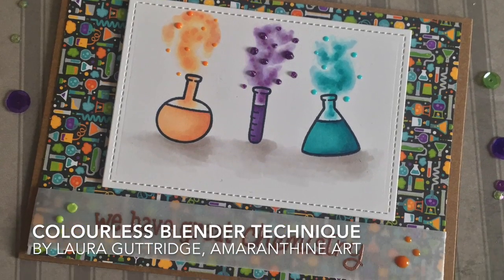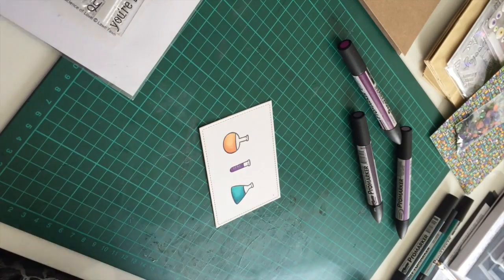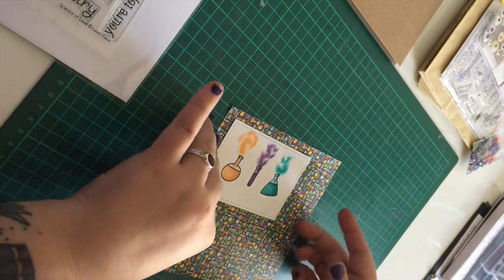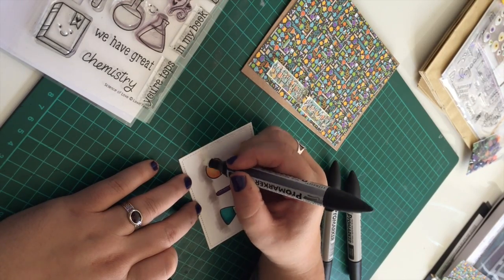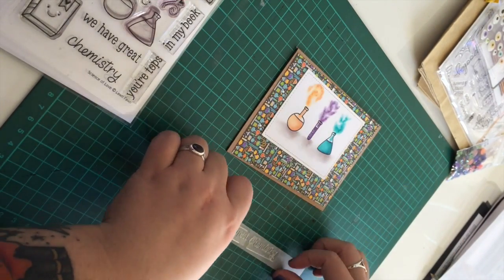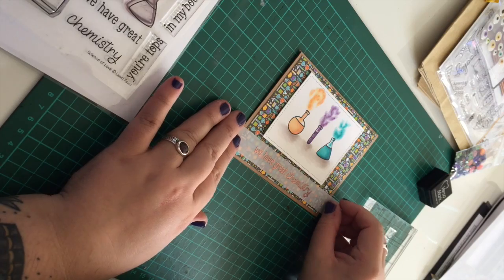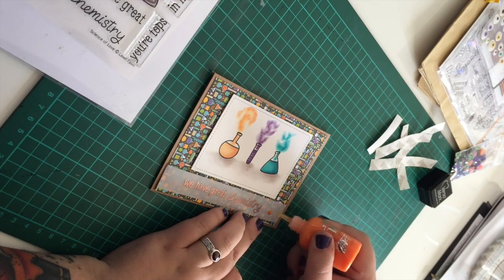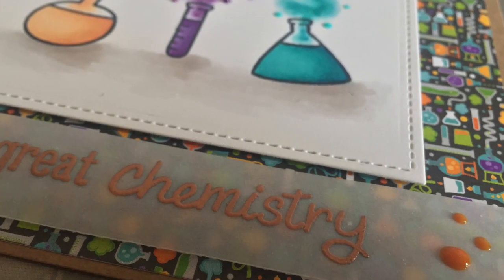Colourless Blender Technique & Lawn Fawn Science of Love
New video showing how I created blending techniques using the colourless blender marker.

A full list of supplies is included on my blog along with more details and close up views of the finished card;